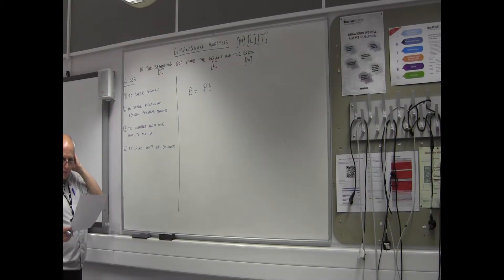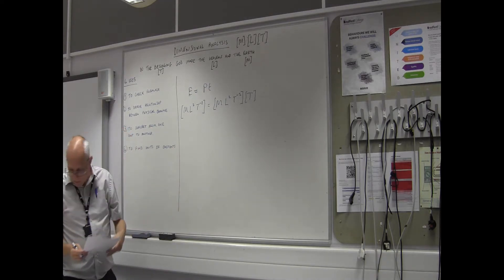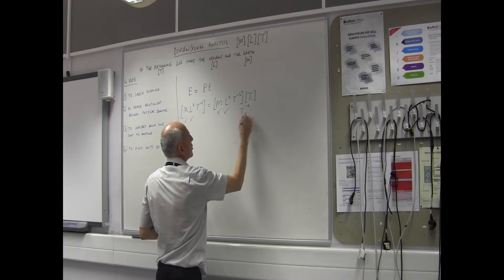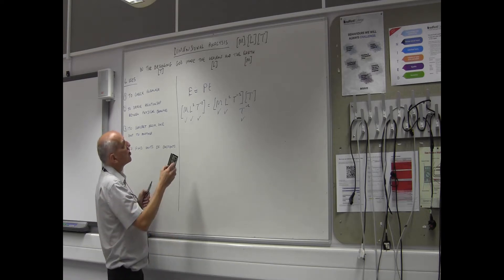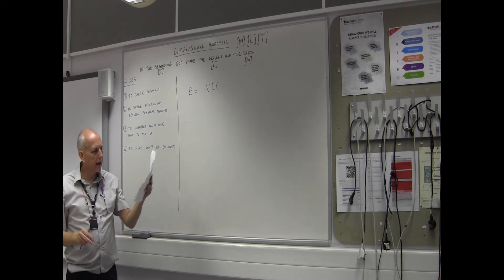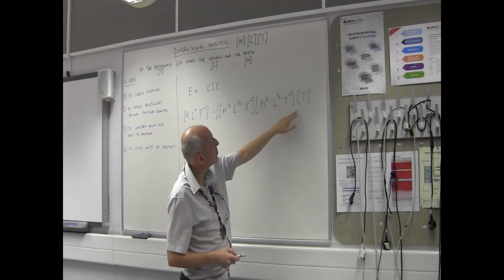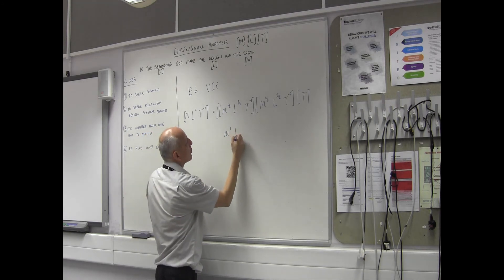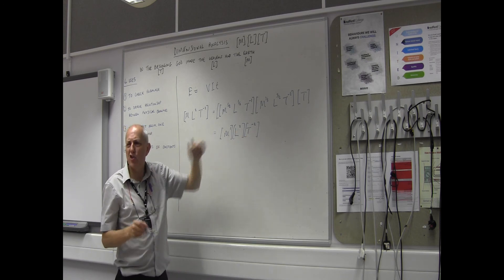Dimensional Analysis Part two. More examples of checking formulae.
In part 2 we look at a couple more examples of checking that a formula is balanced with the same value of dimensions on the left hand side and the right hand side.